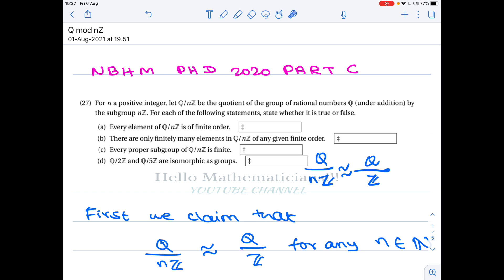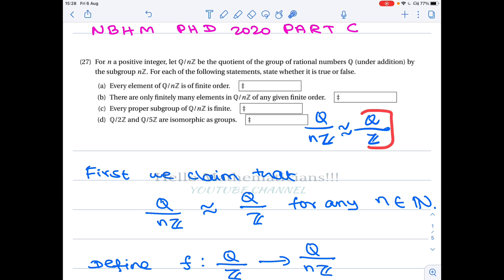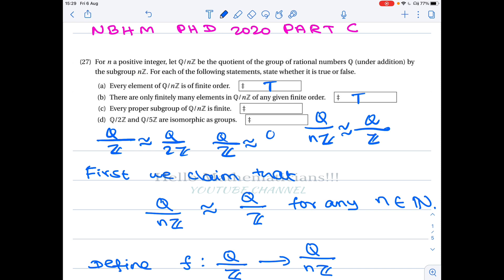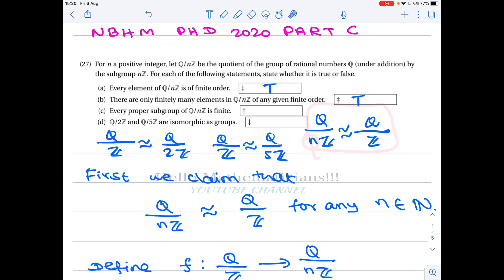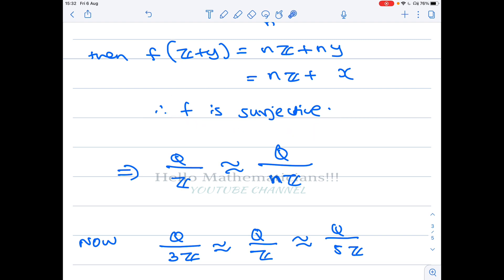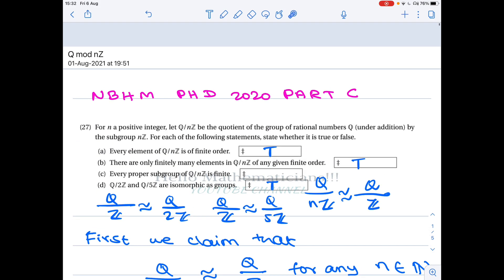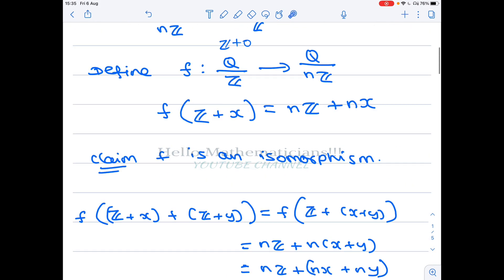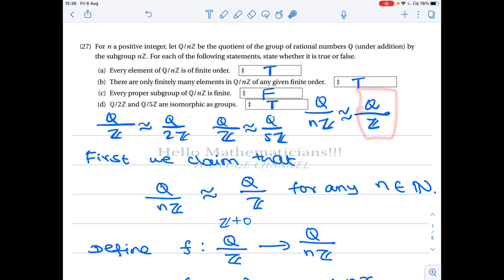A PROBLEM ON THE STRUCTURE OF THE GROUP Q mod nZ || NBHM PhD 2020 SCHOLARSHIP EXAM SOLUTIONS